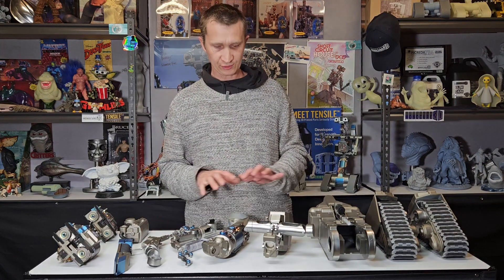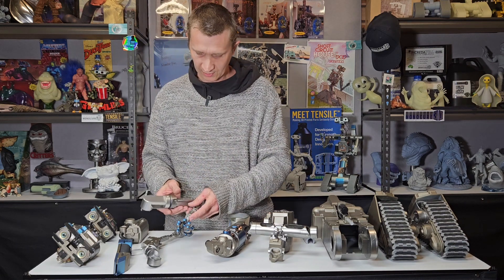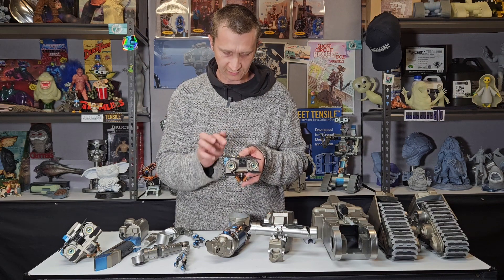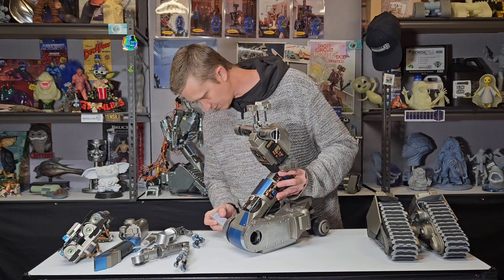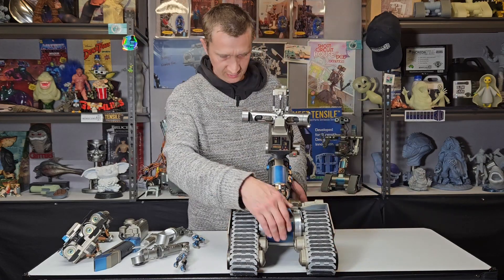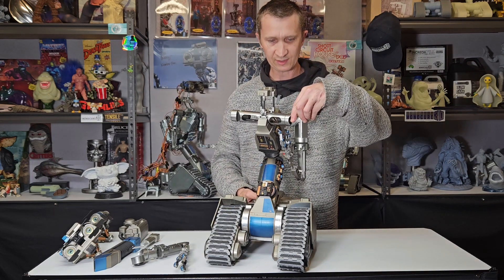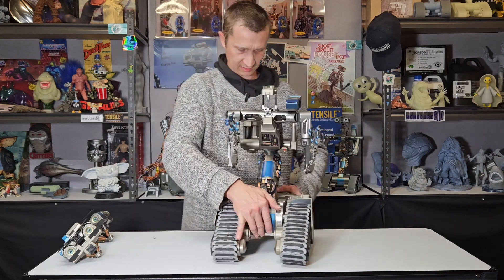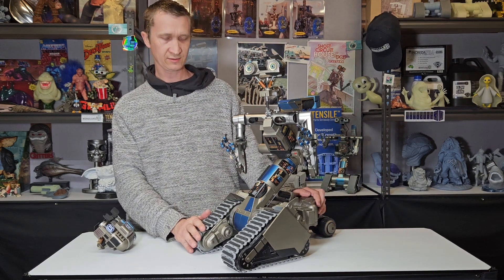Number 5 assembly 1/3 scale model